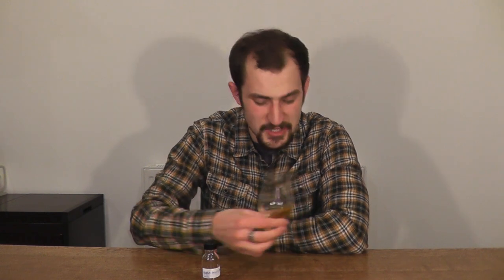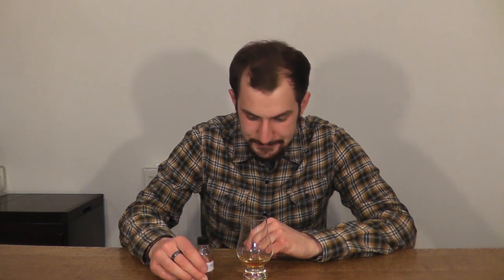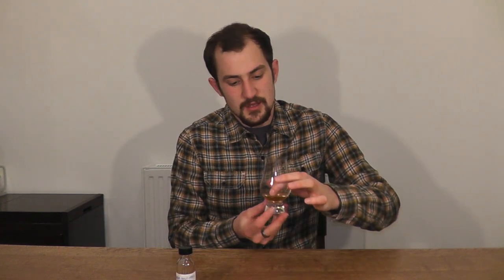Amrut Indian Single Malt Whisky Review